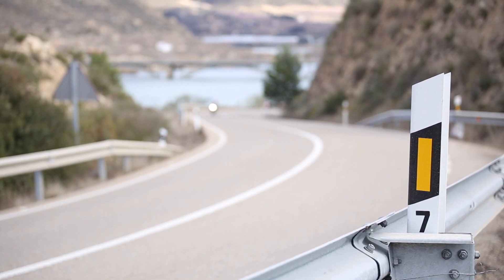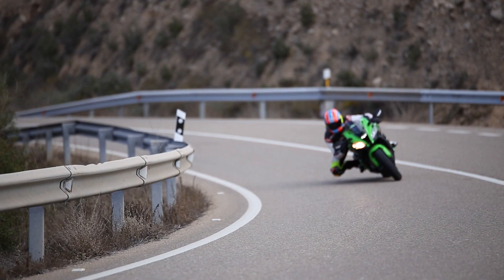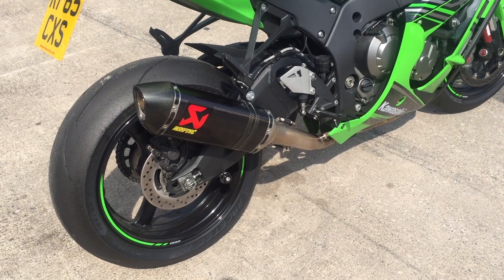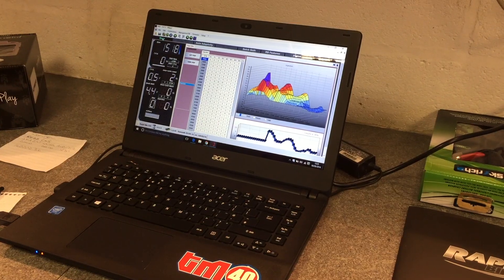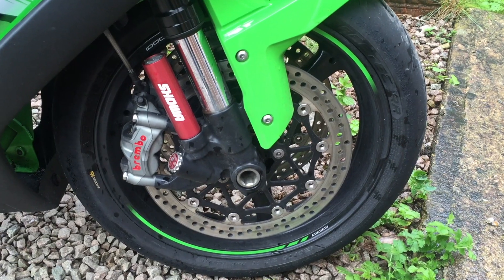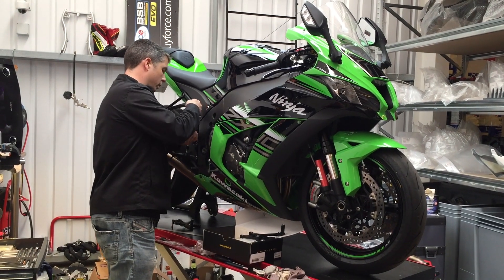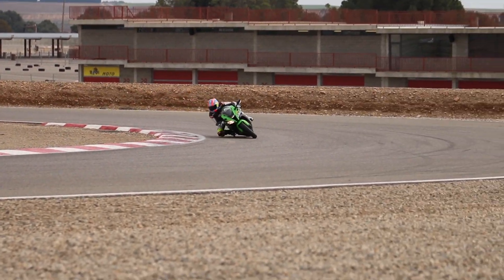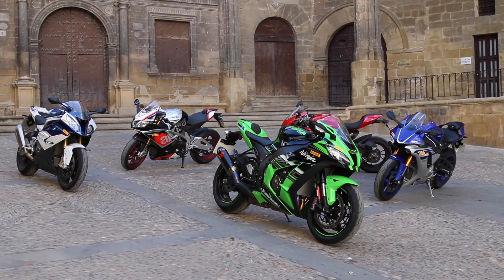Kawasaki ZX-10R | Long Term Update | Motorcyclenews.com